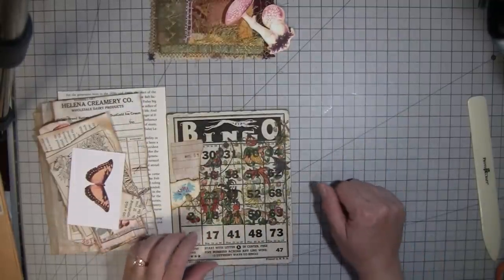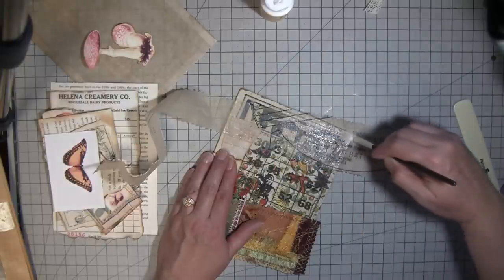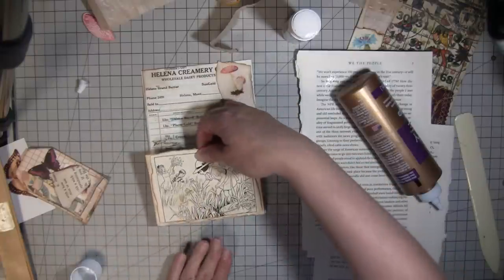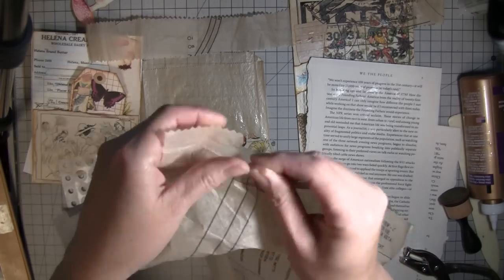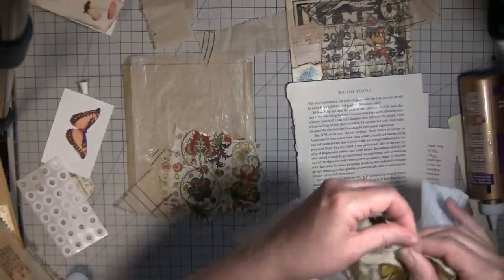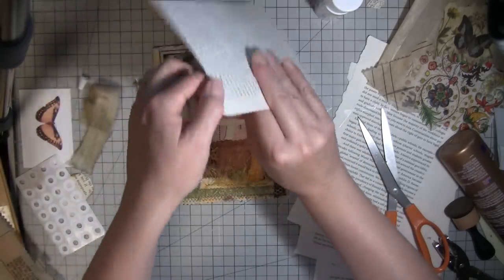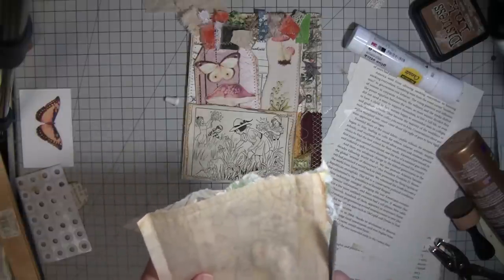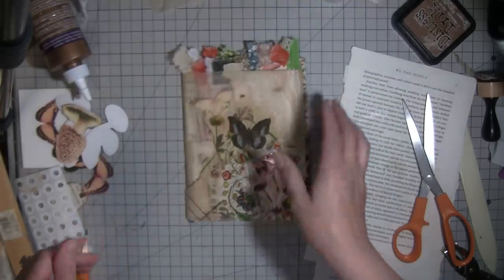Craft with Me: Altered Bingo Card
In this video I am altering a vintage Bingo card. Using my Mushrooms and Butterflies Digi. Come craft with me.